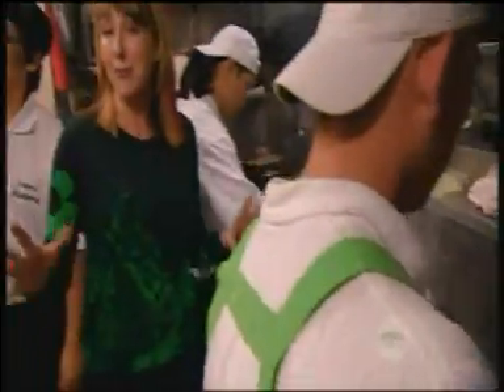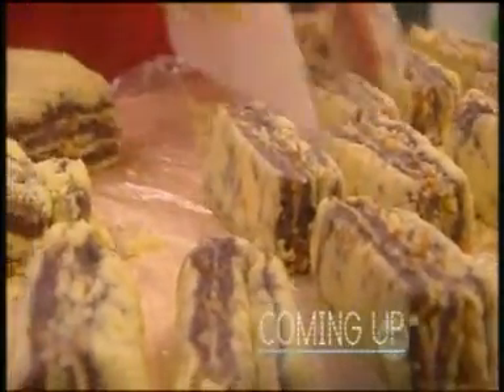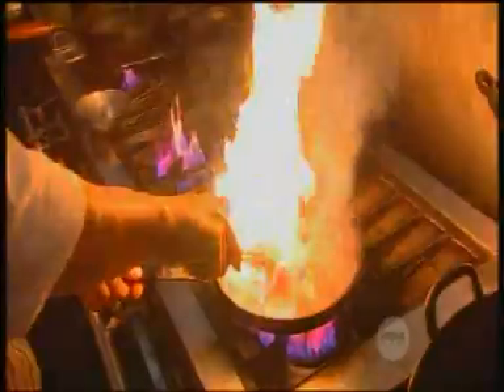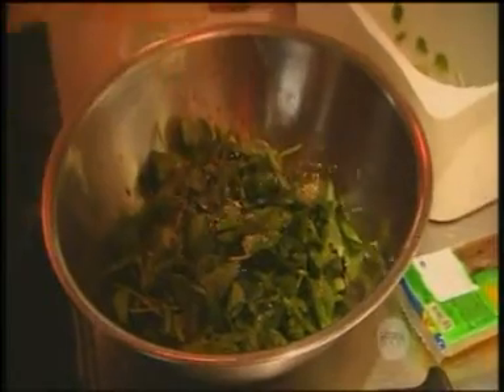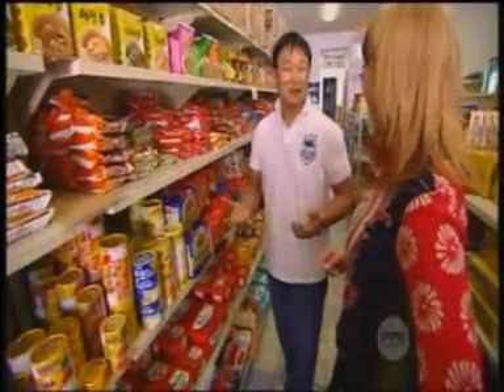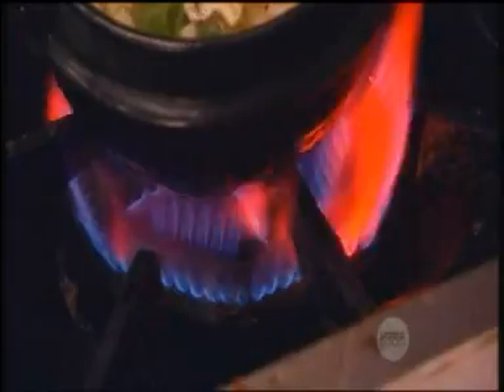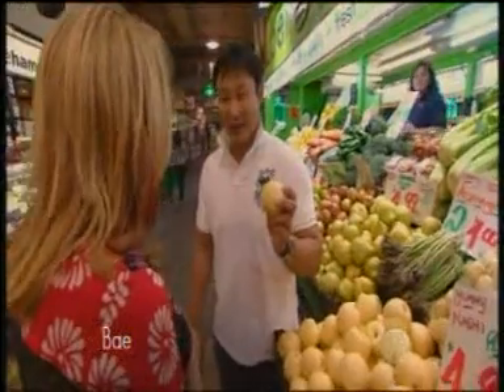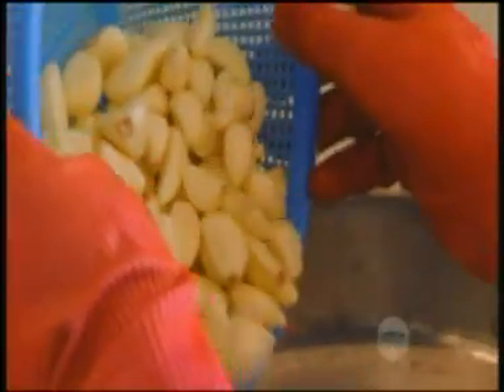KOREAN COOKING INGREDIENTS & PRINCIPLES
Korean cooking in Australia,.      Credits to Maeve O'Meara & The Food Channel